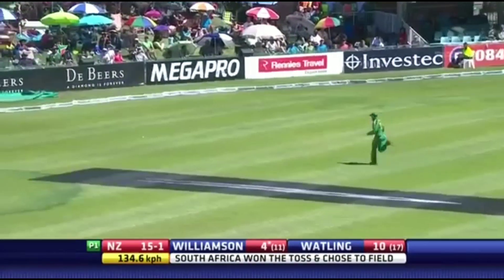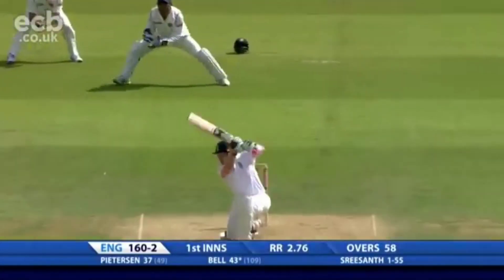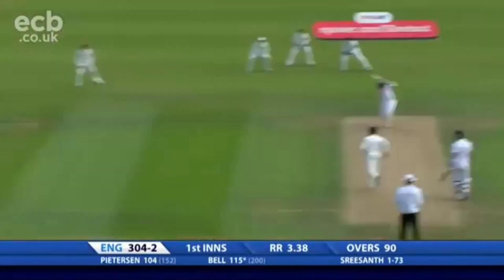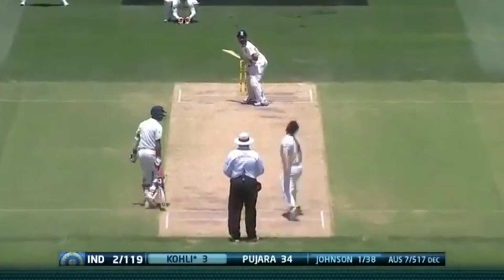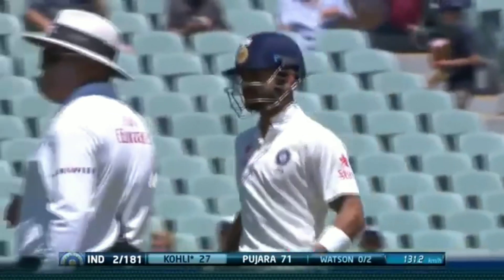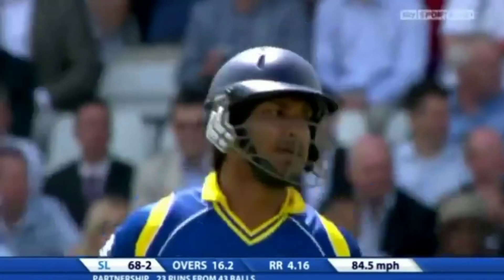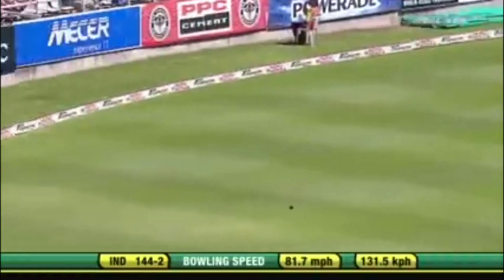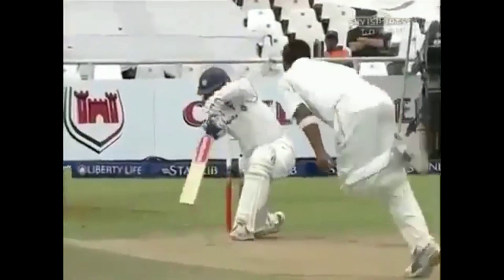The Best Cover Drive Shots of the World Top Cricket Legends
The cover drive is one of the oldest and most stylish shots in the cricket manual. Yes, it not only looks good, but is a great way to impress the crowd as batsmen simply look good doing it.

The shot is full of elegance and has been around quite a while. The stroke has historically been associated with gentlemanly play of the sport. The best players of this shots kane willamson,virat kohli,ian bell,virat kohli,sachin tendulkar,rahul dravid,kumar sangakara